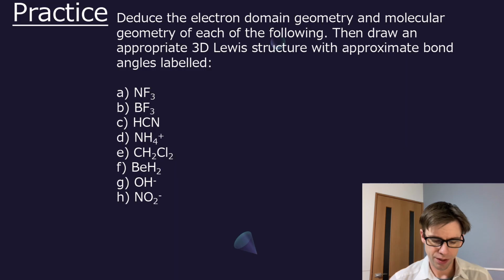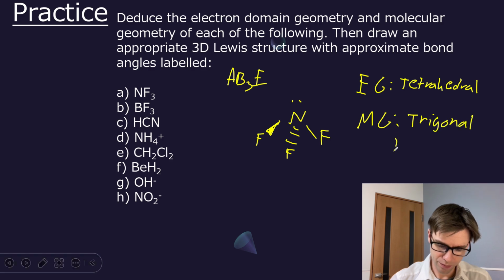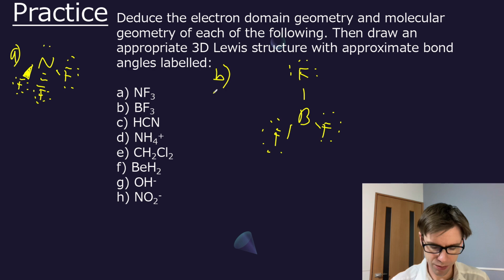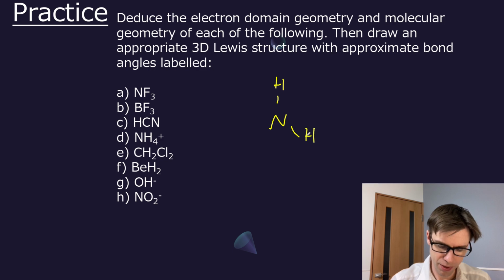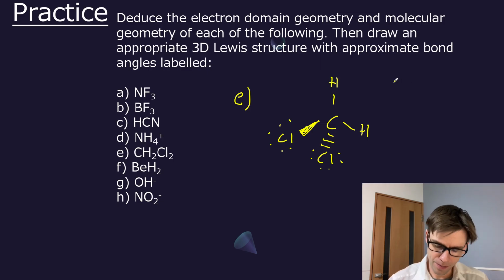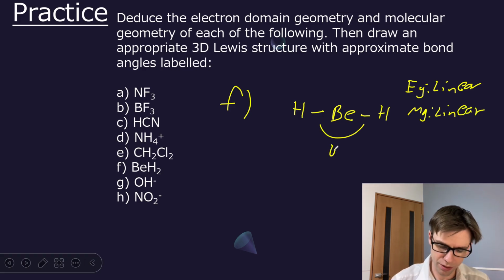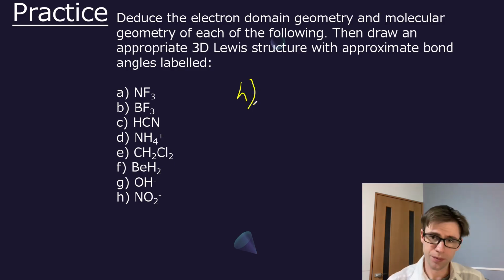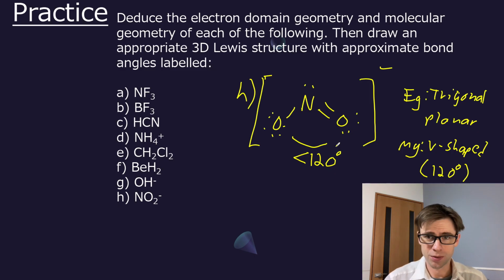3D Lewis Structures Practice (IB Chemistry SL, Structure 2.2.4)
Today we will just do some practice with Lewis structures and when (and how) it is a good idea to indicate 3D tetrahedral structures.